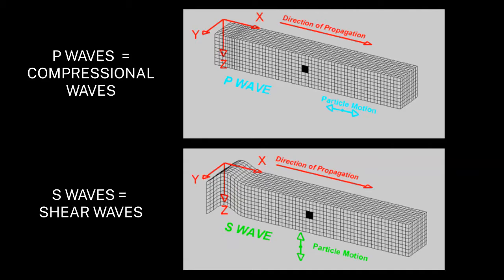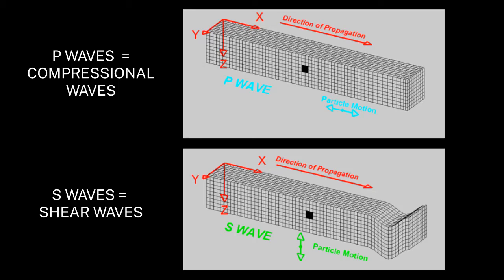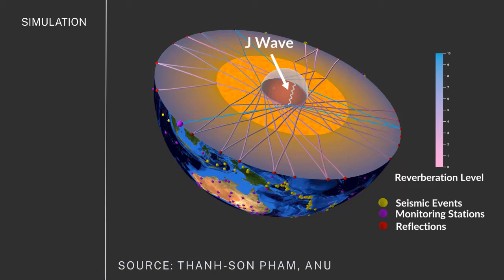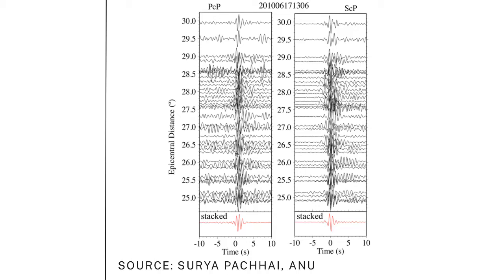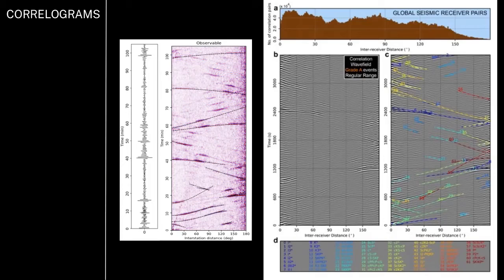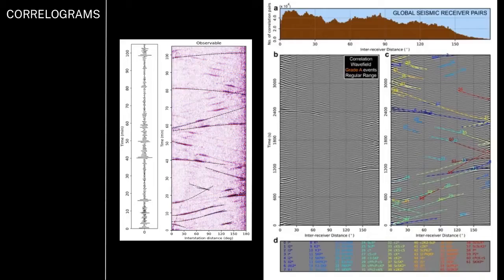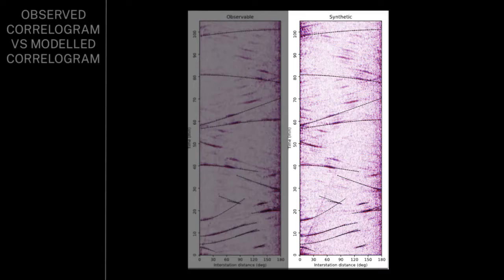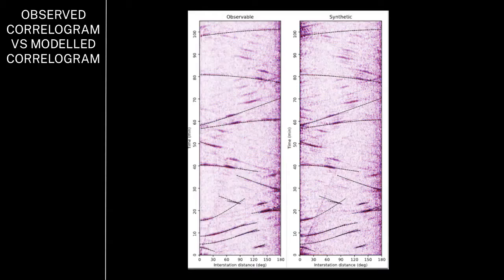Evidence for the solid inner core | Introduction to Earth systems | meriSTEM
Professor Hrvoje Tkalčić from the Australian National University (anu.edu.au) describes how seismic waves were used to confirm the hypothesis that Earth's inner core is solid. This as part of a series of educational videos on inner Earth.

This video touches on the following curriculum descriptors:
ACSES018 - Earth has internally differentiated into a layered structure: a solid metallic inner core, a liquid metallic outer core and a silicate mantle and crust; the study of seismic waves and meteorites provides evidence for this structure.
ACSES008 - Science is a global enterprise that relies on clear communication, international conventions, peer review and reproducibility.